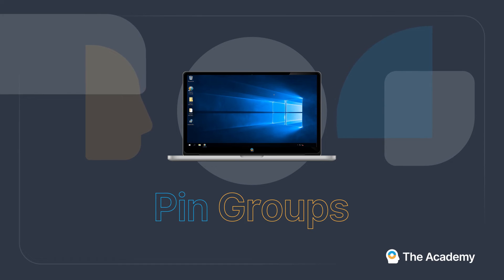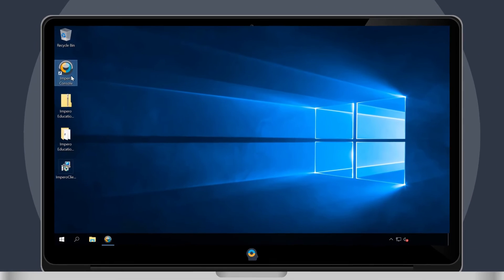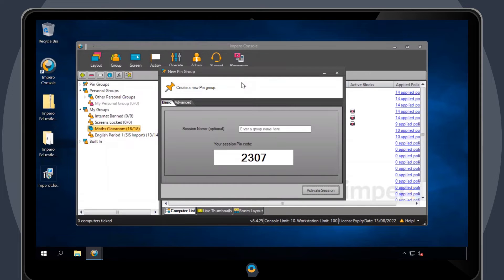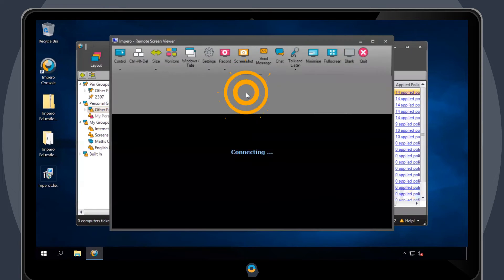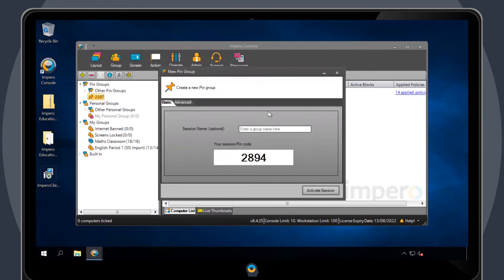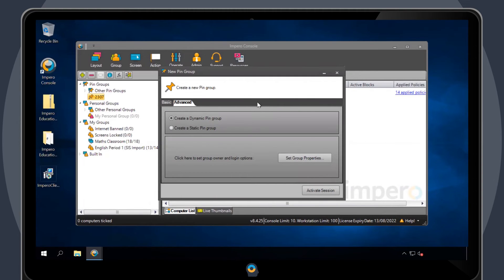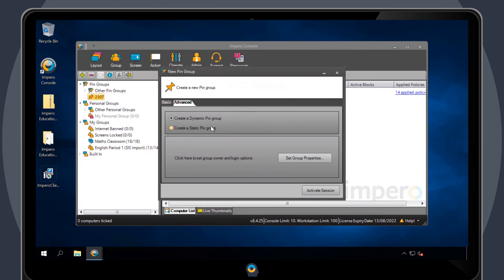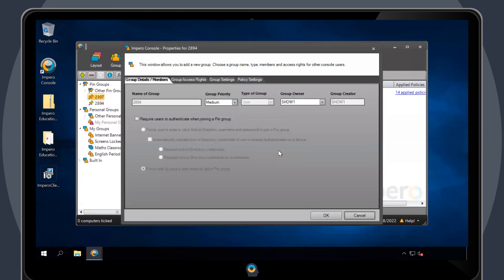Impero Education Pro - Pin Groups